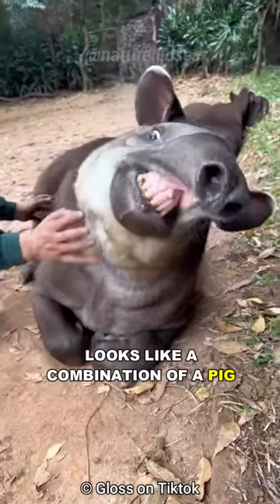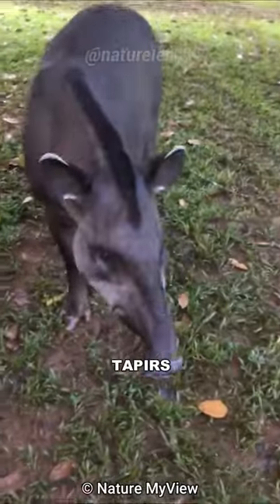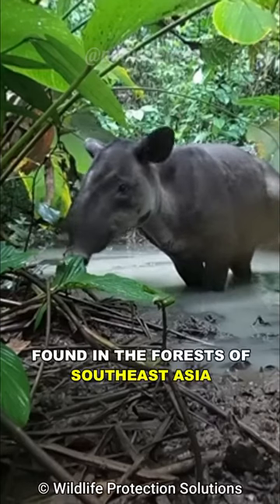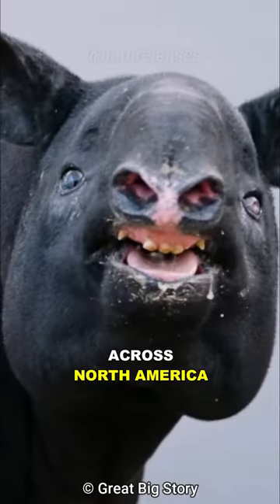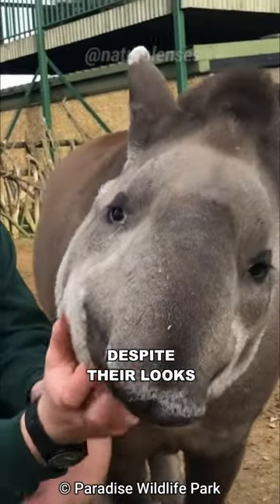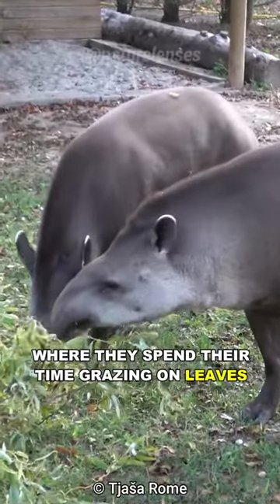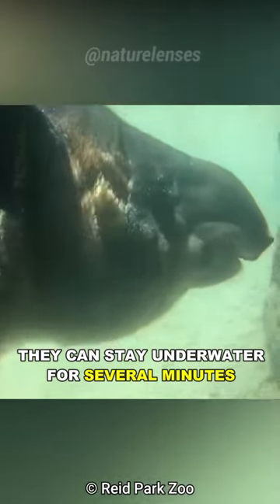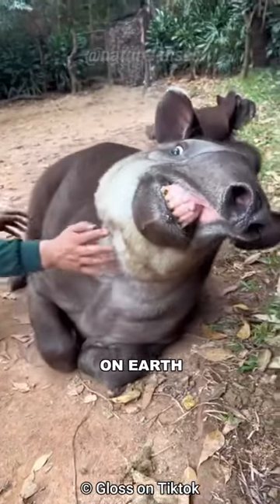Tapir | The Unique Looking Animal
Tapir is one of the most unique looking animals. They look like the combination of pigs and elephants.